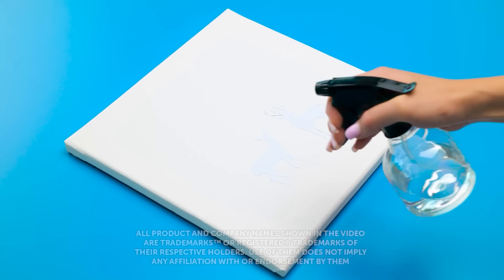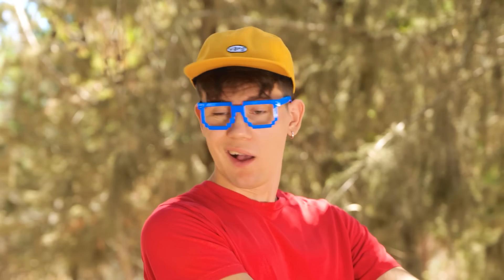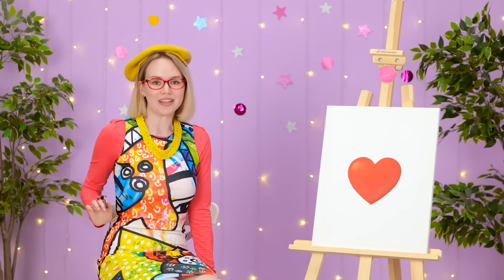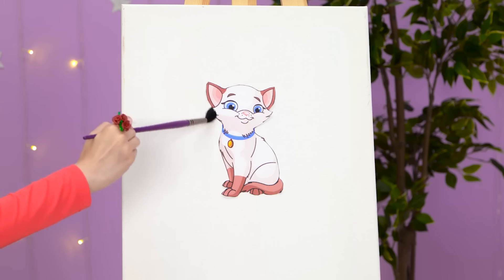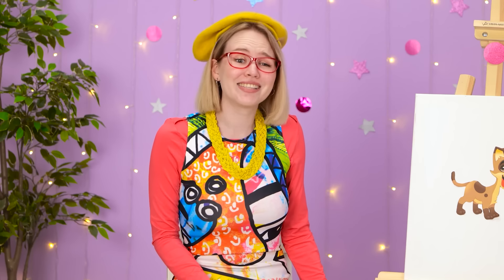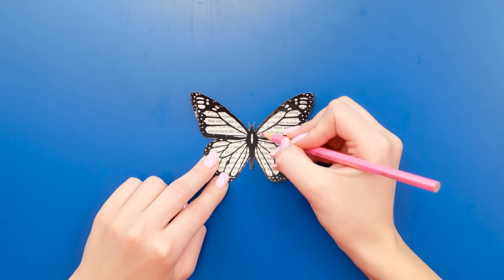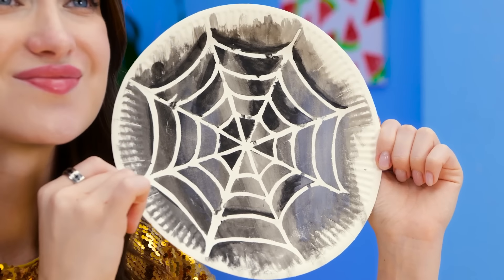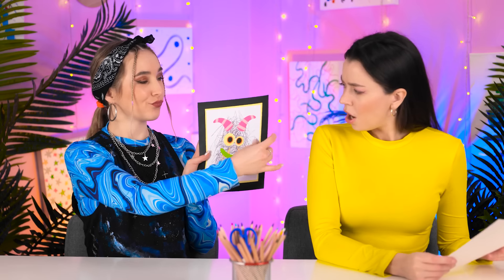Cool ART CHALLENGE For Friends 🔥 Funny Pranks and School Crafts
Get ready for an epic ART CHALLENGE with your friends! 🎨🔥 Unleash your creativity and join us for a series of hilarious pranks and ingenious school crafts that will add a splash of fun to your day. Whether you’re a prankster or a Picasso-in-the-making, this video is your canvas for laughter and learning.

Grab your friends, hit play, and let the art battle begin! Your support helps our channel grow! 🌟

We are BLA BLA JAM! We love not only our funny videos, but La La LIFE, WooHoo, Troom Oki Toki, La LA Life Games, Troom Troom, 123Go!, 5-minute Crafts! Join to us and have fun!